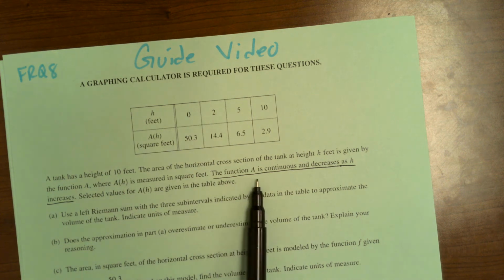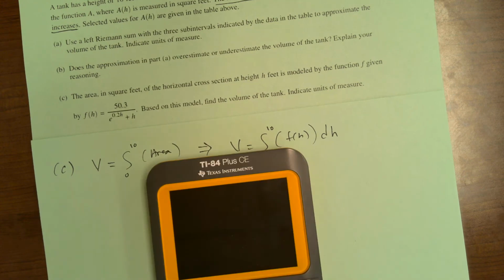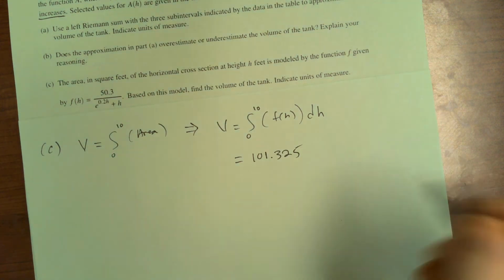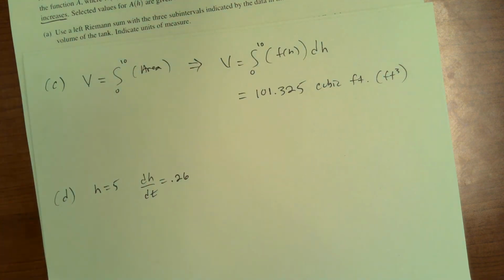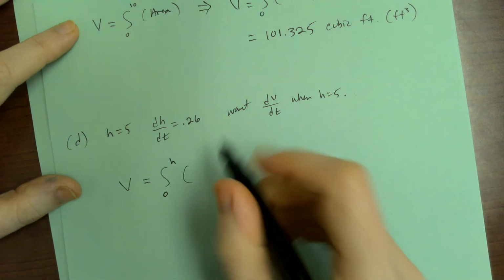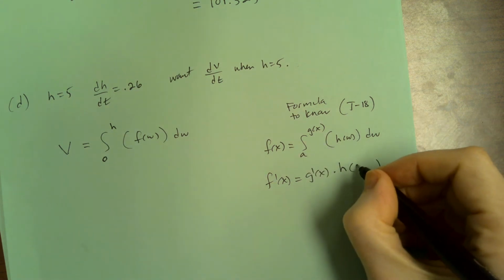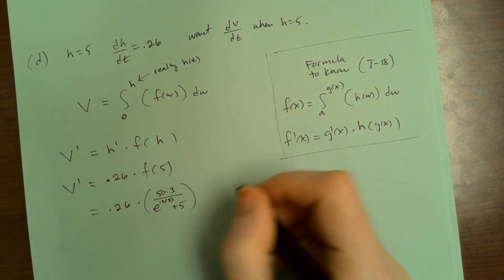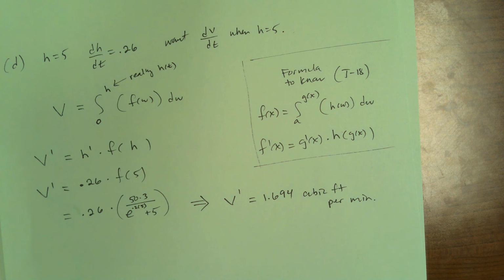AP Calc FRQ 8 Guide Video